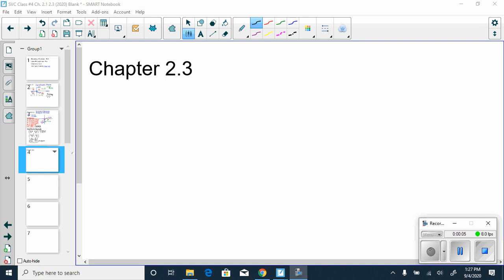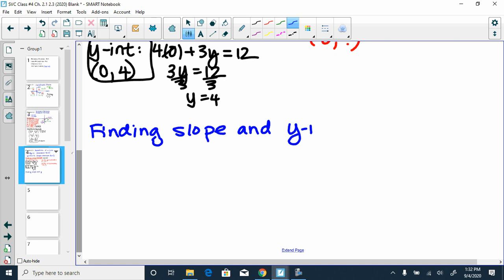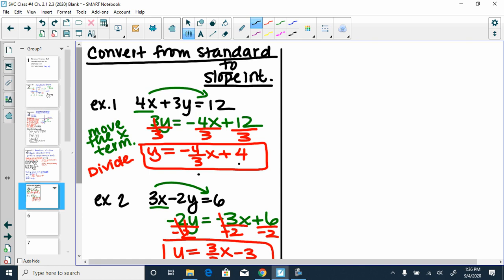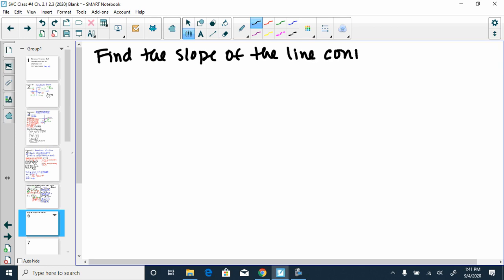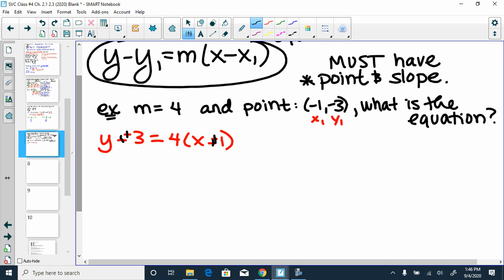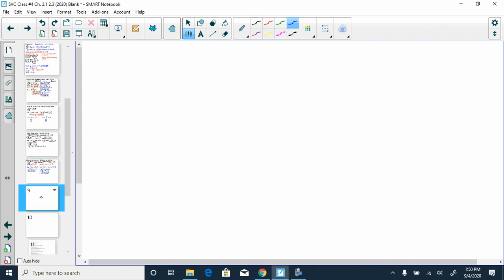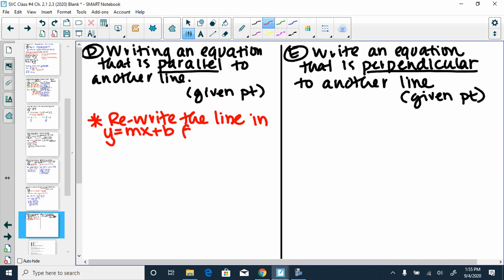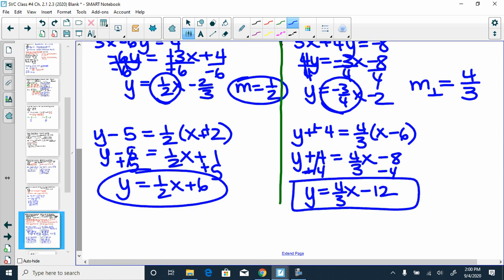SVC Class #4 Video #2 2.3